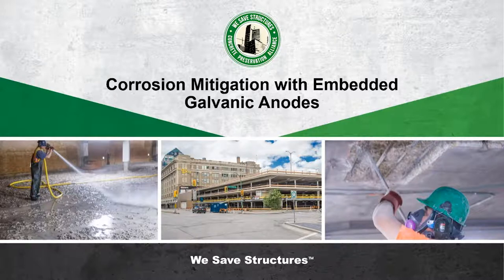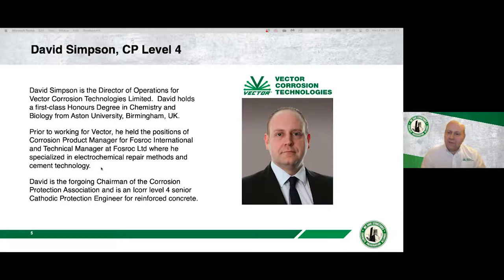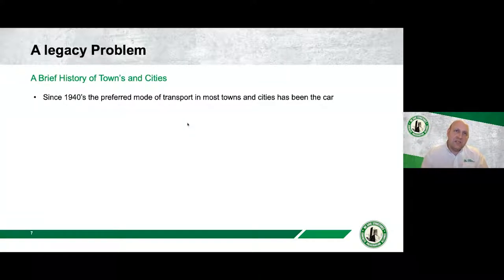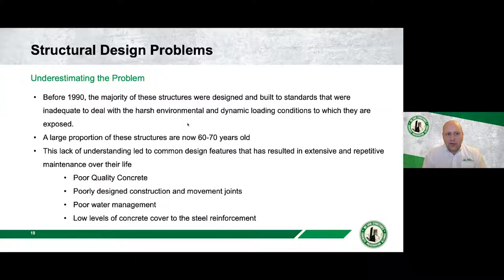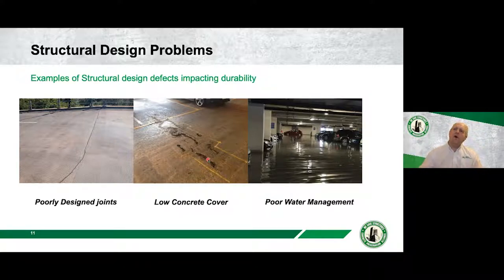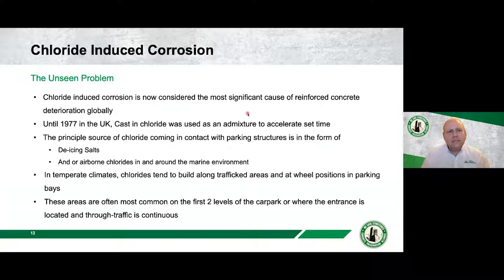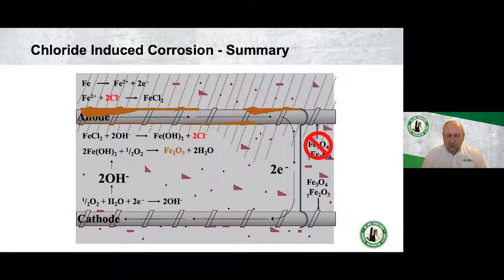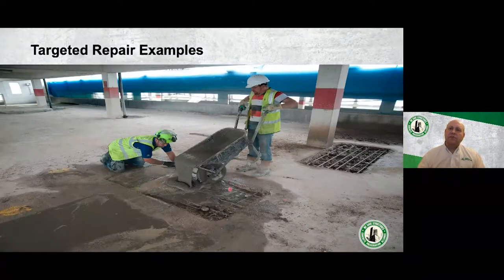Corrosion Mitigation with Embedded Galvanic Anodes in Building and Parking Structures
The “Halo Effect” or “Patch Accelerated Corrosion” is a long known and well documented phenomenon whereby performing a quality concrete repair actually accelerates corrosion in the parent concrete around the repair.  Embedded galvanic anodes can be used to mitigate the “Halo effect” as well as proactively prevent corrosion in “hot spot” areas before there is even a need for concrete repair.  This webinar will review corrosion cells and how they initiate, the “Halo Effect” and how embedded galvanic anodes provide protection to concrete parking structure elements.